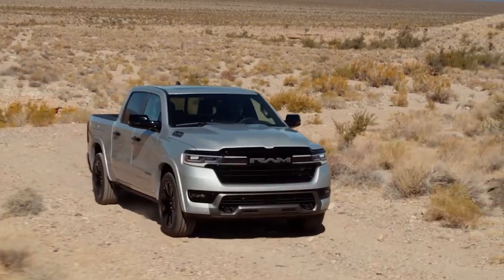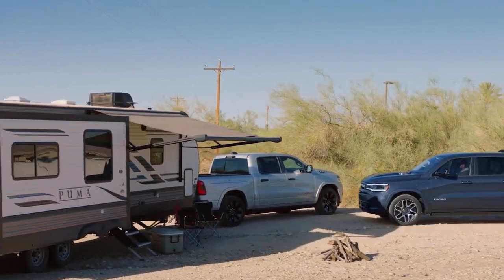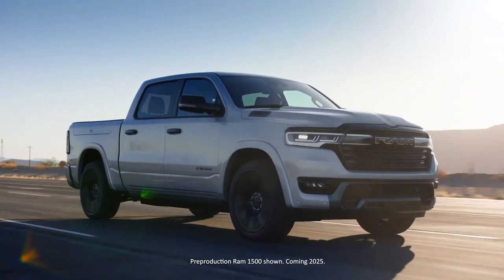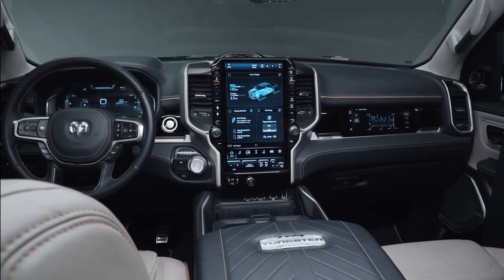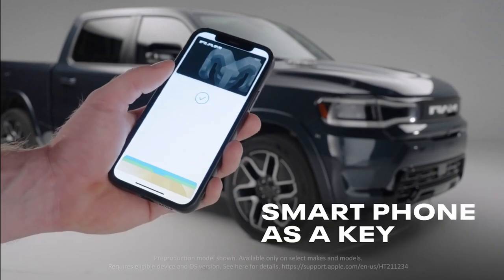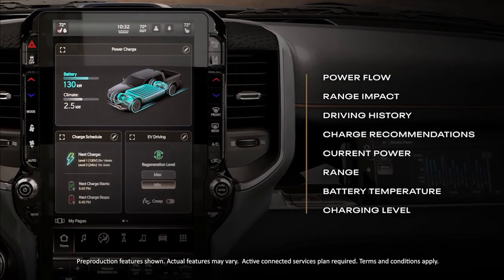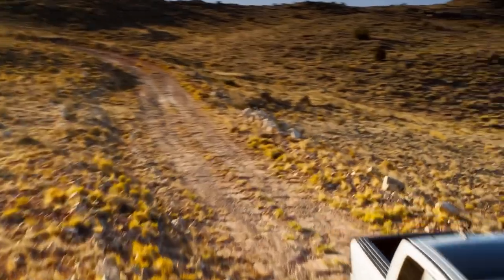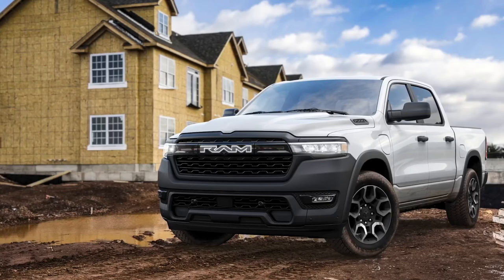2025 Ram 1500 Ramcharger Overview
The 2025 Ram 1500 Ramcharger, reviving a name from the late 1980s Dodge SUV era, emerges as a sophisticated full-size pickup, straddling the line between hybrid and electric vehicle technologies. Positioned between the Ford F-150 hybrid and Rivian R1T in terms of complexity, it boasts an all-wheel-drive powertrain producing a combined output of 663 horsepower and 615 pound-feet of torque. Distinguished by its unique body-on-frame platform akin to the electric Ram 1500 REV, the Ramcharger employs a gas-fed V-6 engine under the hood, serving as a generator. This setup allows the gas engine to kick in when the battery depletes, assuaging range concerns while providing additional power. Additionally, it remains compatible with DC fast-charging, ensuring convenient recharging options.